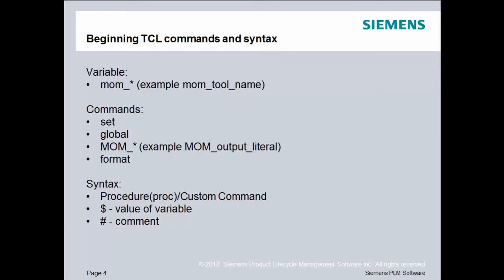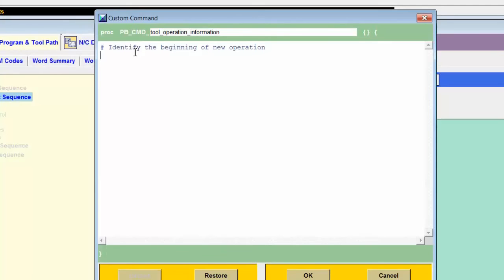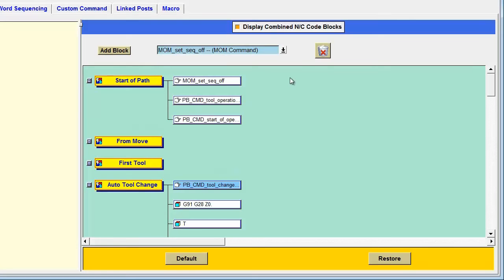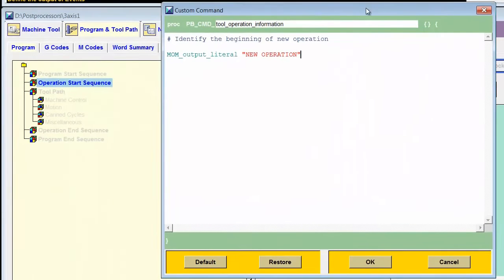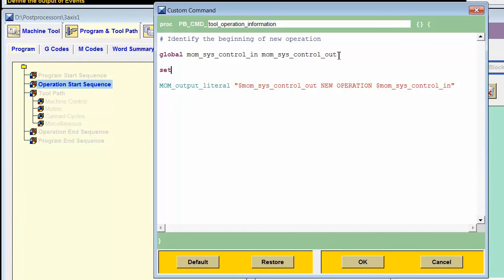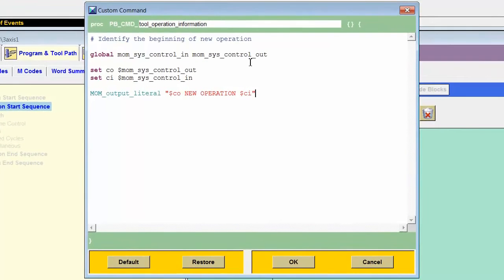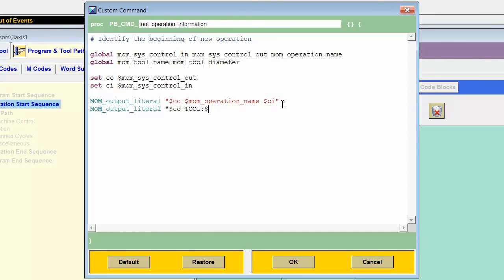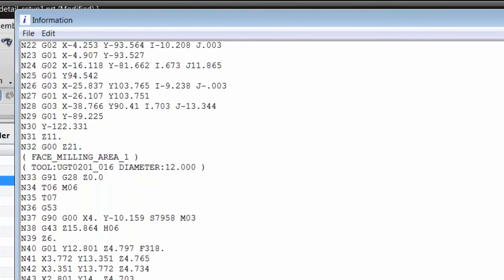POSTPROCESSOR BUILDING - "Tool Command Language (TCL) - Part 1"